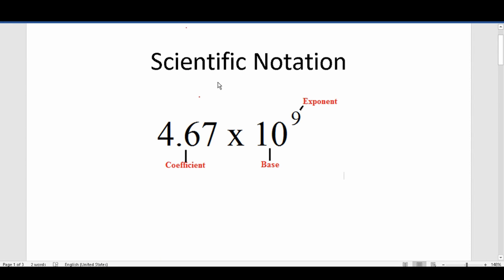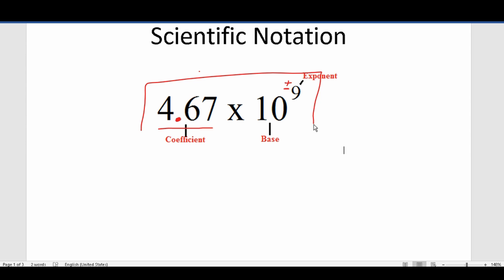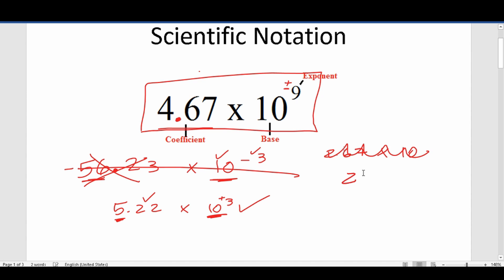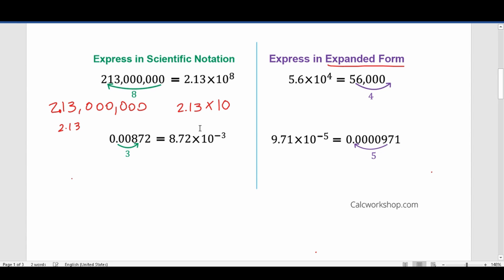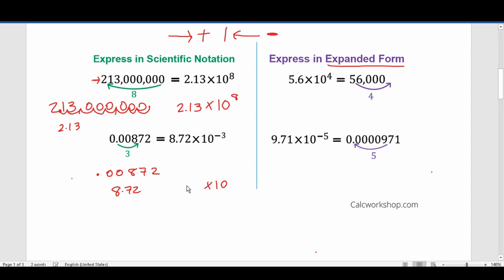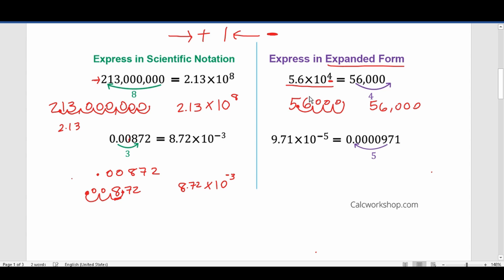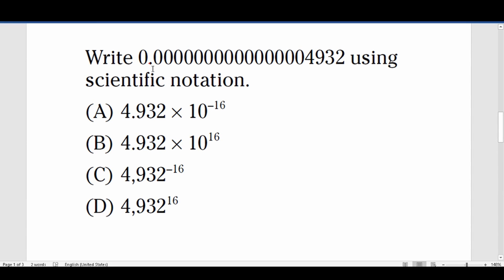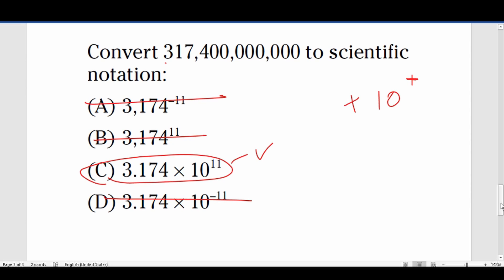ASVAB Mathematics Knowledge Practice: Scientific Notation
In this video, I discuss how to deal with scientific notation  on the Armed Services Vocational Aptitude Battery  (ASVAB). In addition, I work out some problems I pulled from a few practice exams.

2018 / 2019 ASVAB For Dummies
1,001 ASVAB Practice Questions For Dummies (+ Free Online Practice)